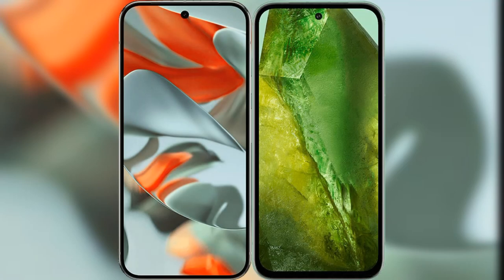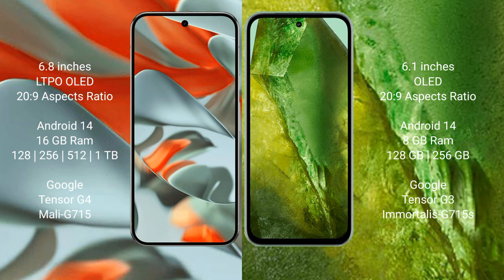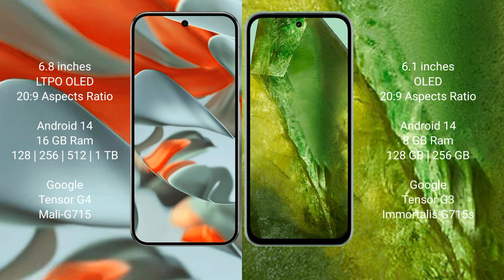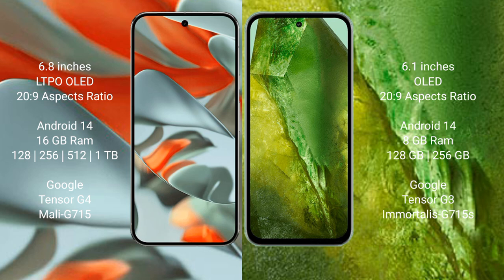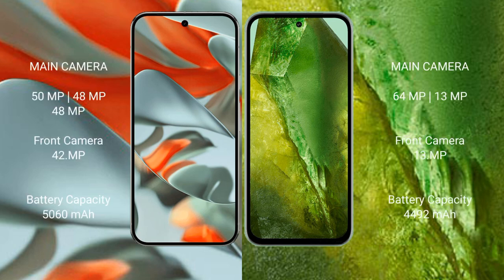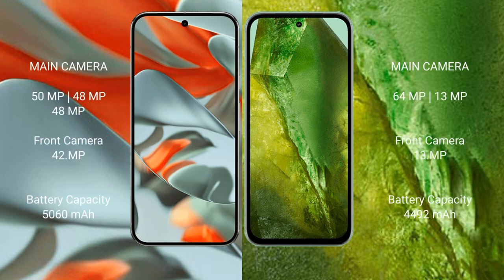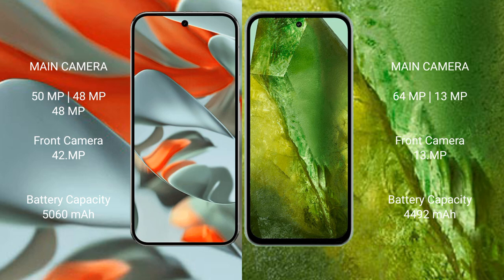Google Pixel 9 Pro XL vs Google Pixel 8A Review